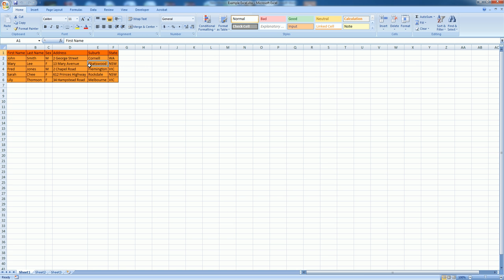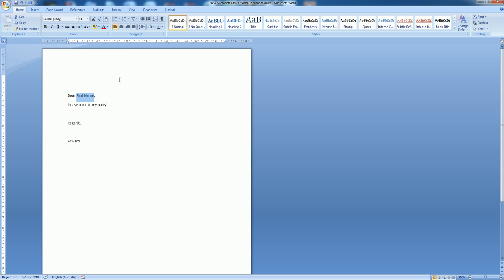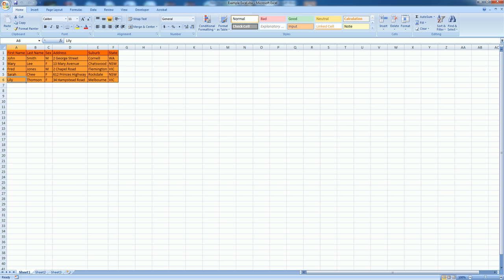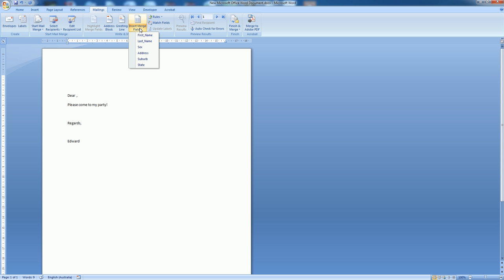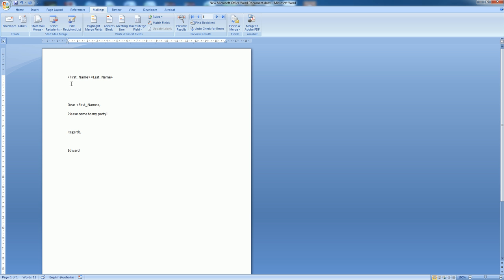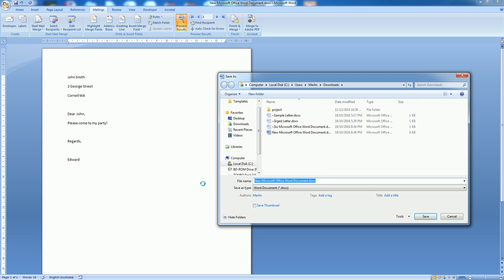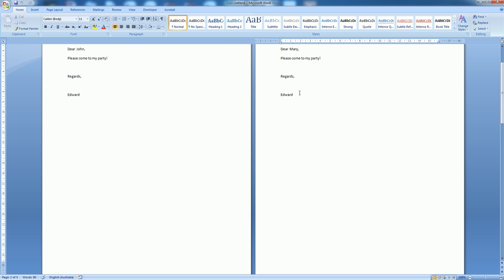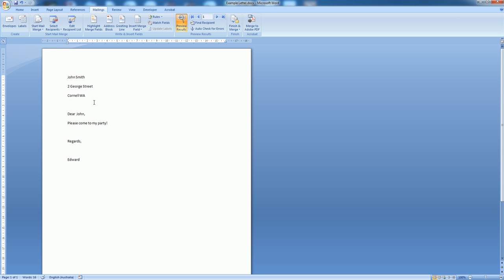MS Word 2007 Mailmerge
MS Word 2007 tutorial on Mailmerge with Excel